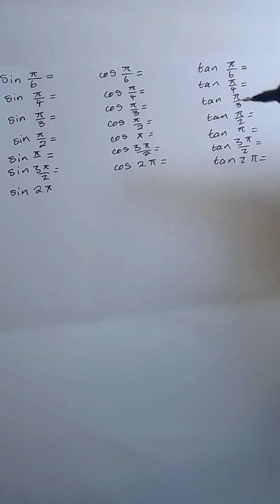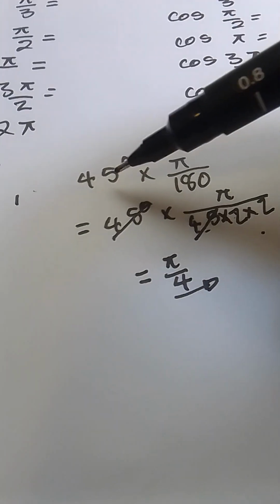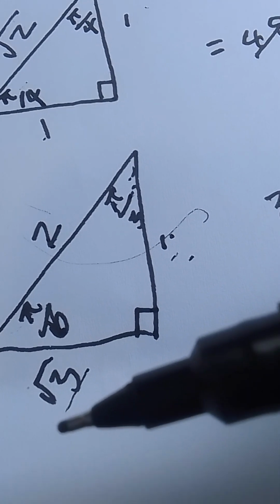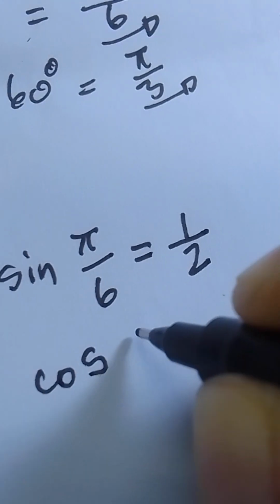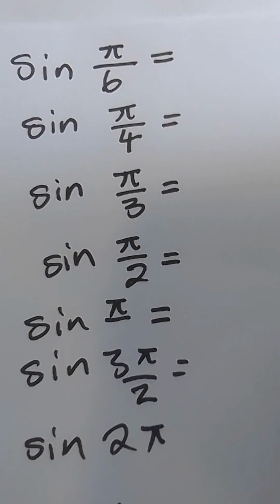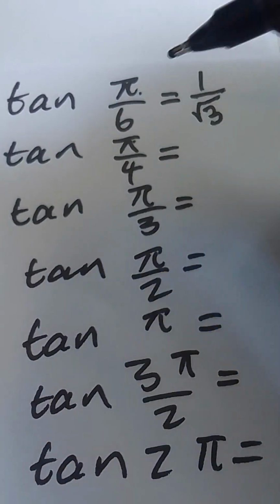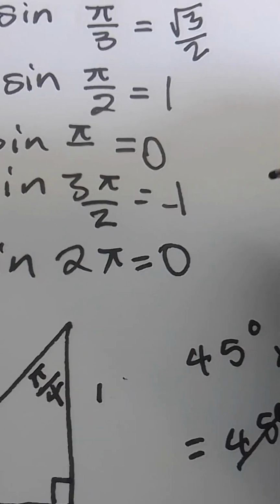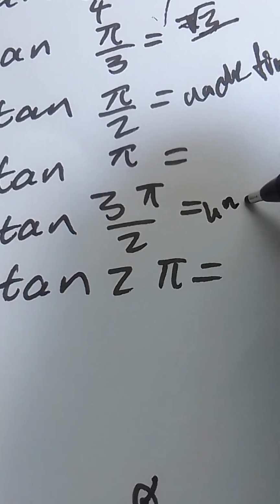Mastering Special Angle Trig Ratios: Triangles & Graphs Explained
Struggling to recite those special angle trig ratios? In this video, I break down how to memorize them using clear visuals, triangles, and graphs. I know it can be a limiting factor at university if you don’t have these down, so I share practical tips and tricks to make them stick. Join me as we simplify this essential part of math and turn a challenge into an advantage!